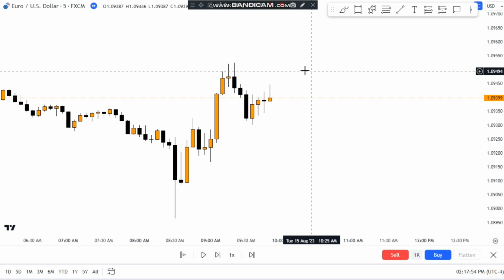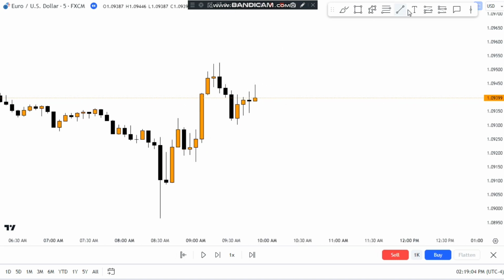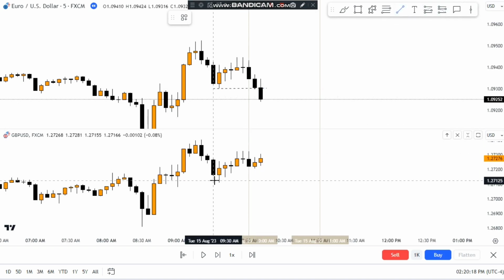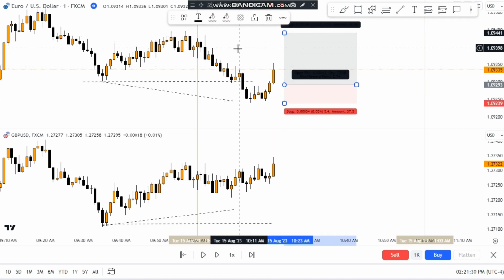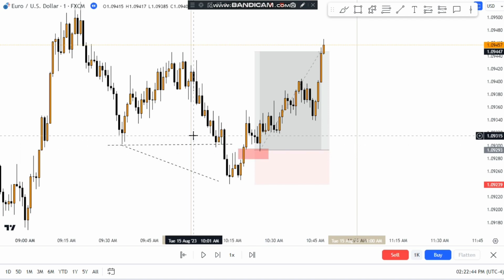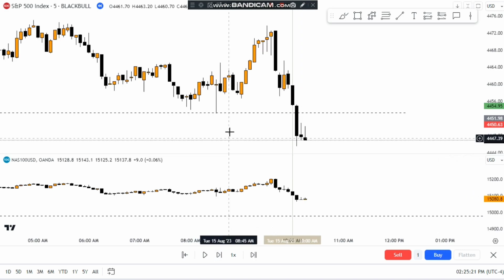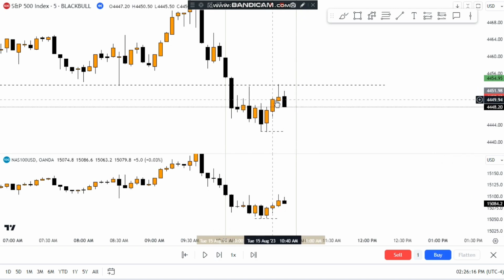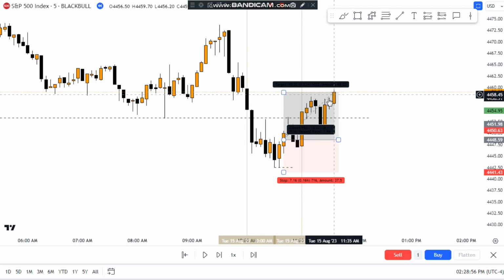This Silver Bullet Strategy is Sick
Today i took two silver bullet trades and in this lecture I've explained how i took it on ict silver bullet strategy using smt divergences.
This is just a backtest or replay so if you haven't watched the detailed lecture in which in explained why Casper smc silver bullet strategy is wrong then you guys should watch that lecture first

Keywords; silver bullet backtest, ict silver bullet strategy, silver bullet ict , smt divergences, ict silver bullet , ict trading strategy, ict mentorship,